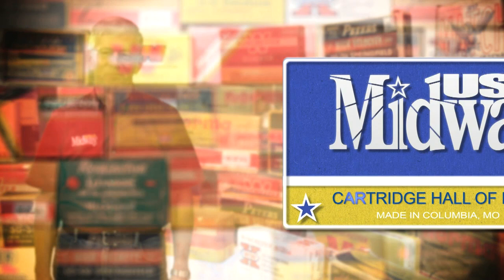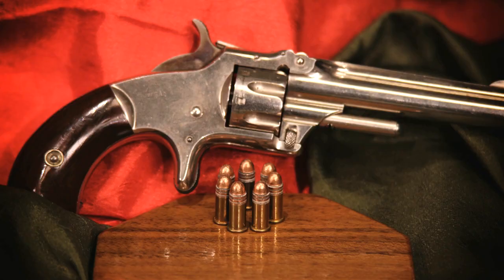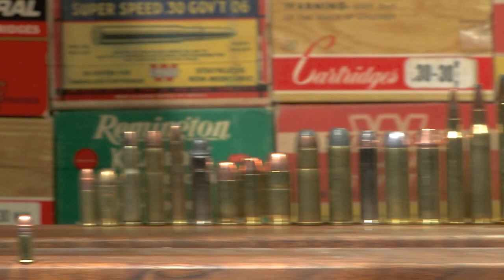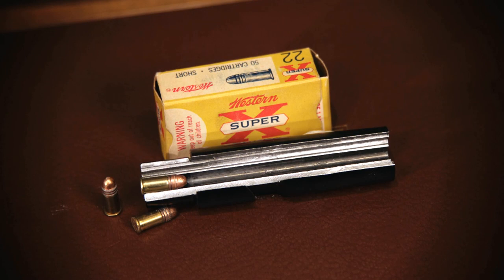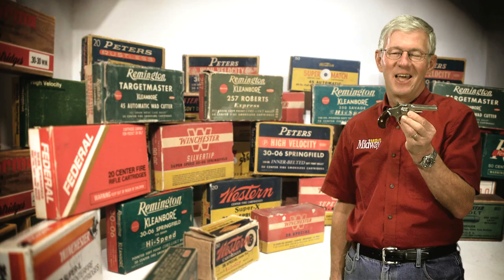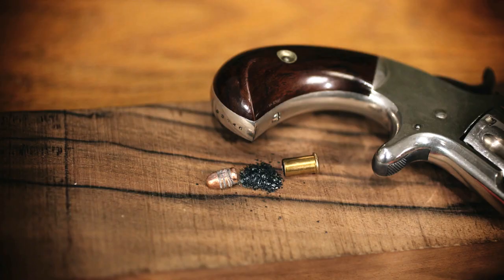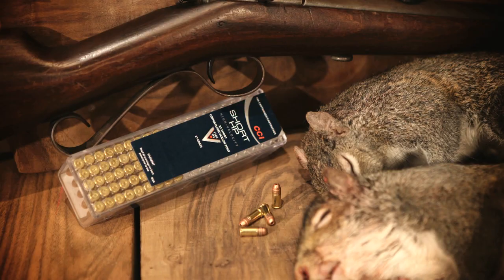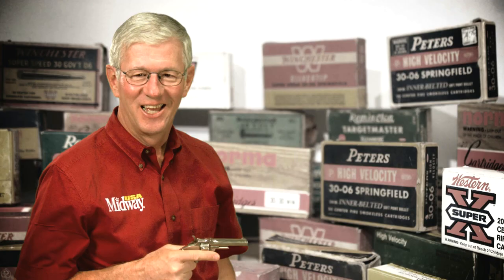Cartridge Hall of Fame: 22 Short Ammunition | MidwayUSA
Developed around 1858, the 22 Short was first developed for the Smith and Wesson Model Number One, and today is chambered in both handguns and rifles. Although first developed for self-defense, today the 22 Short is typically used for target shooting and small game hunting. Its design served as the basis for all rimfire cartridge designs and its introduction revolutionized firearms design, ensuring its place in the Cartridge Hall of Fame. Watch along as Larry Potterfield, Founder and CEO of MidwayUSA, examines the history of America's oldest metallic cartridge, the 22 Short.